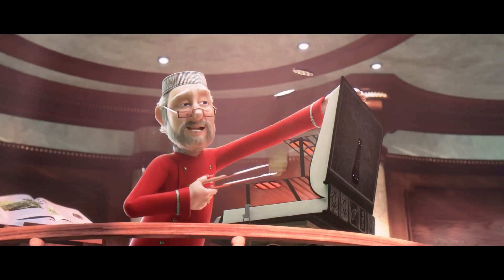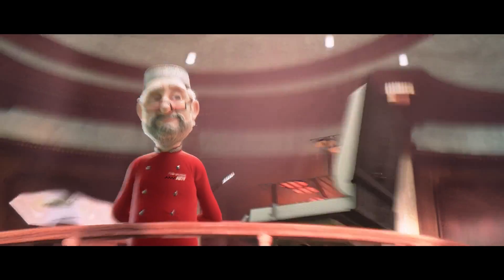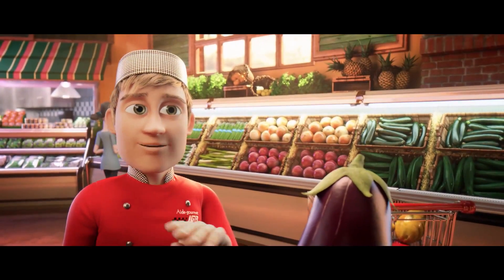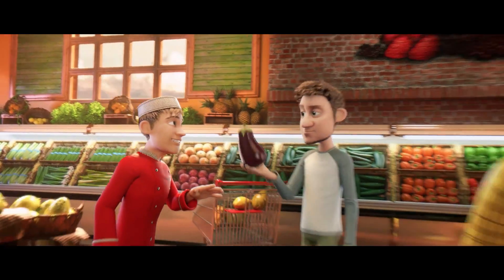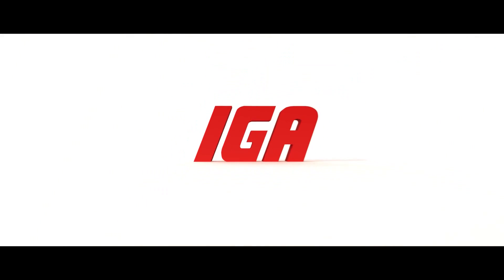CGI VFX Animation : "IGA - Aide Gourmet Spot" by SHED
Check out this beautifully rendered and animated CGI Spot for "IGA - Aide Gourmet, by the talented team at SHED!

Animation: SHED
Postproduction: SHED
Créatif: Guillaume Ferron, Christopher Jones
Agency: Sid Lee
Year: 2013